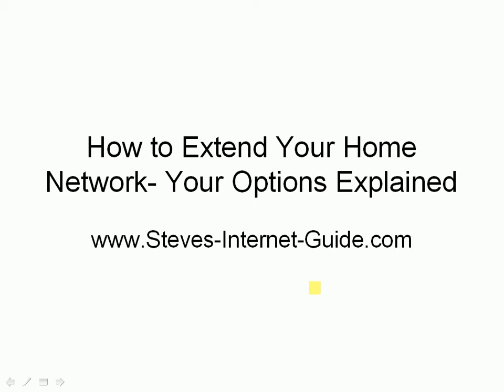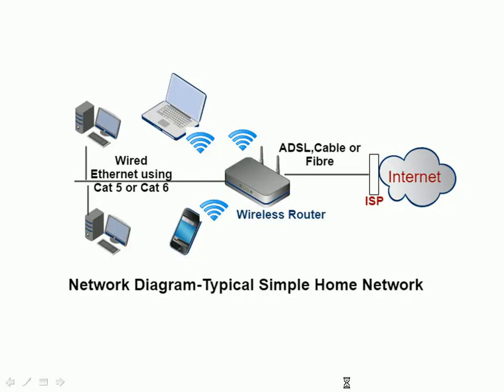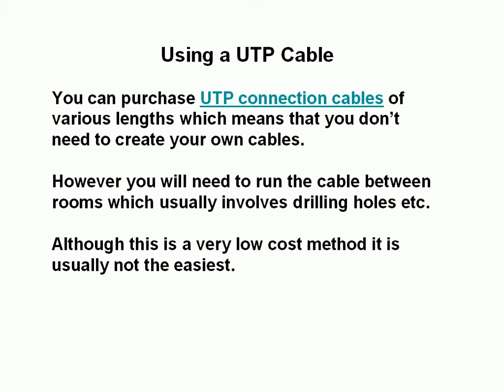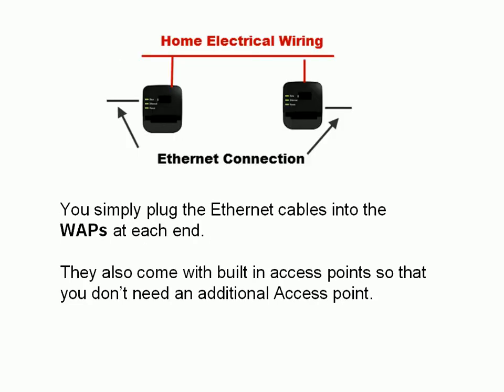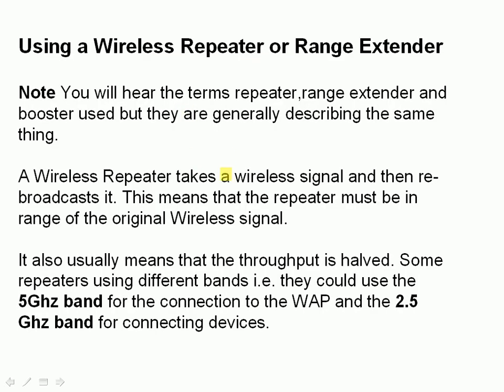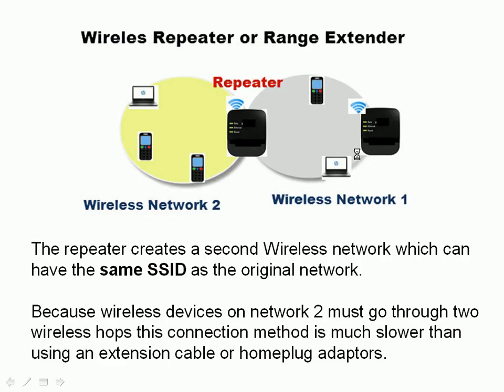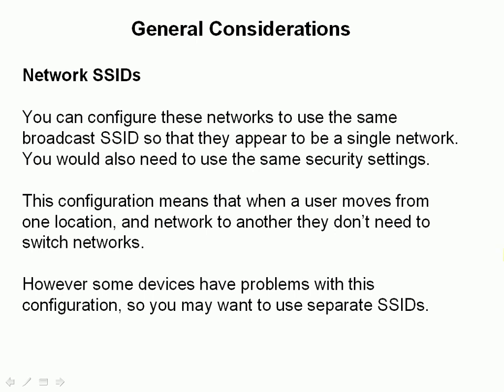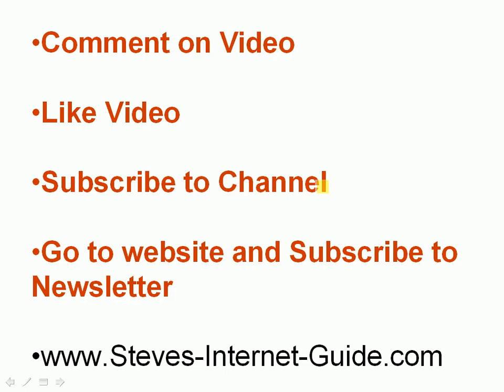How to Extend a Home Wi-Fi and Wired Network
-Is it difficult to get a Wi-Fi signal in parts of your house? Do you need Internet access in your Garden.
In this video tutorial we look at the various options available for extending a home network.
We look at using UTP cables,home adaptors and Wi-Fi range extenders to make your network available across your home and outside.
Other related tutorials and videos
Powerline Networking Guide